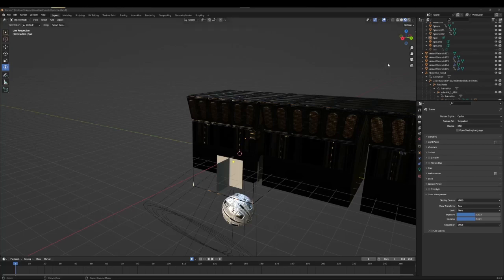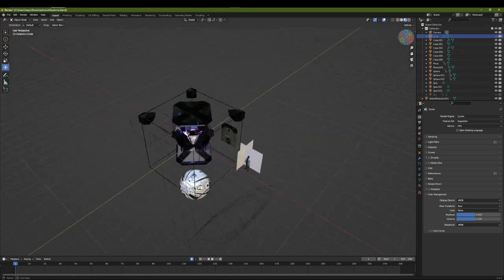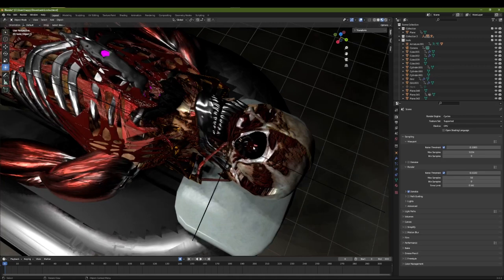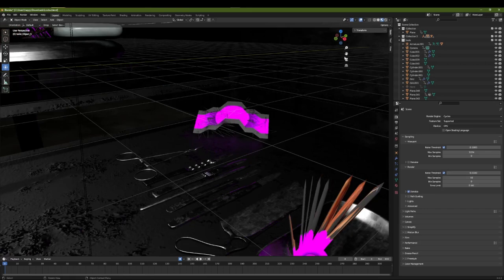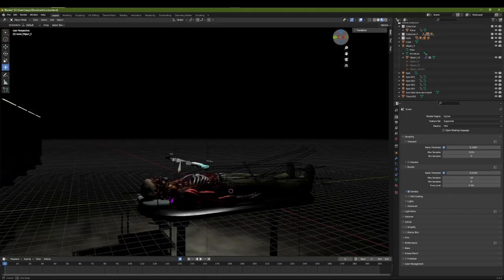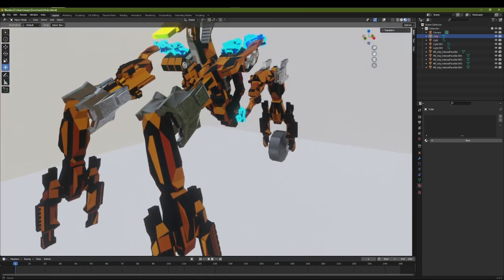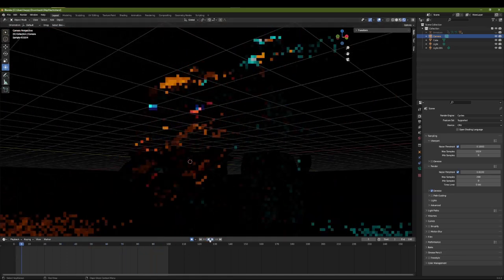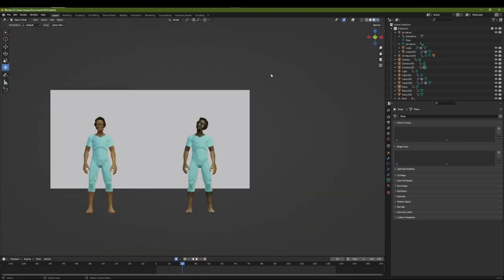Behind The Scenes and Unused Content of OVERAL in Blender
Thank you so much for the support on this series guys!